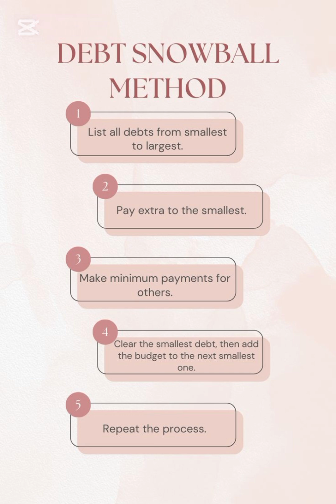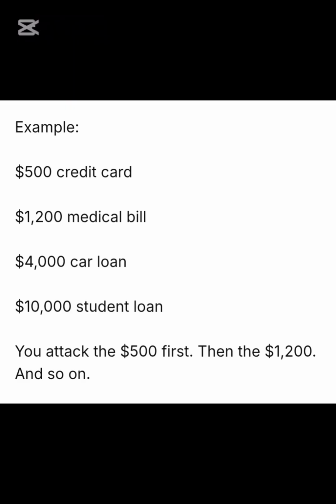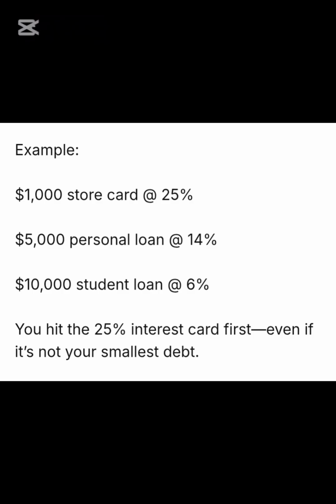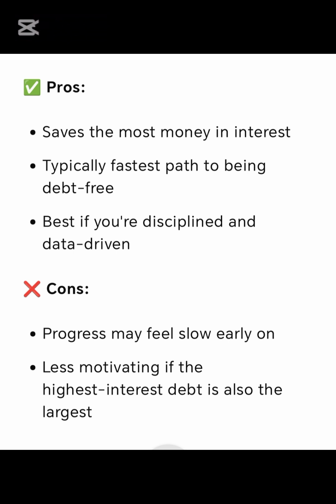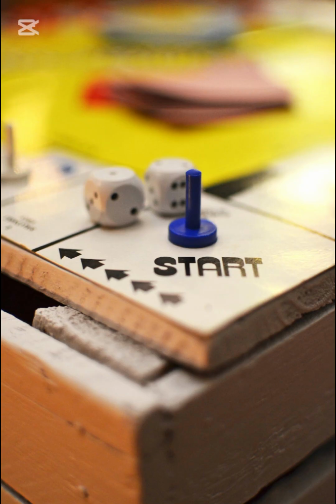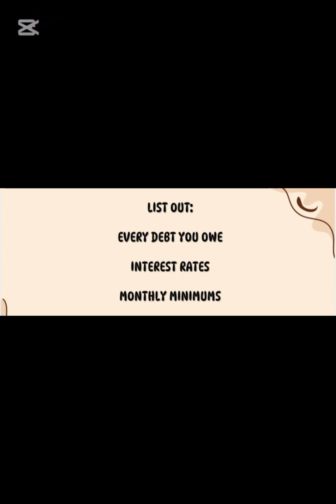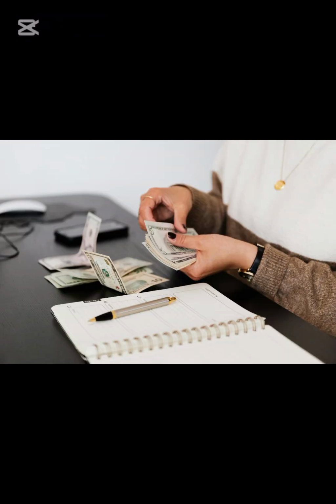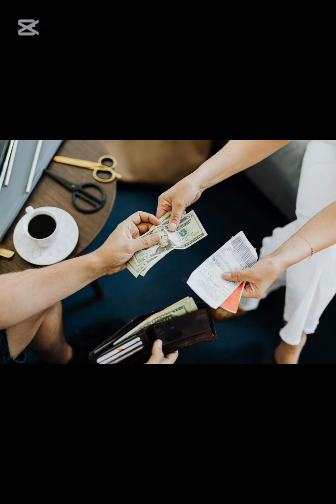Debt Snowball vs. Debt Avalanche: Which One’s Right for You?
Trying to pay off debt but not sure which method is best—Debt Snowball or Debt Avalanche? In this video, we break down both strategies so you can choose the one that works best for your goals, personality, and financial situation.

✅ What you’ll learn:

The key differences between the Debt Snowball and Debt Avalanche

Pros and cons of each debt payoff method

How to stay motivated and avoid burnout

Real-world examples to help you decide which one to follow

Whether you're focused on quick wins or long-term savings, this video will help you create a debt payoff plan that sticks.